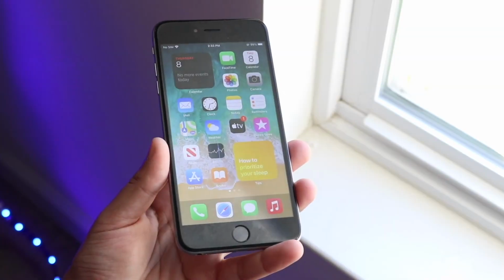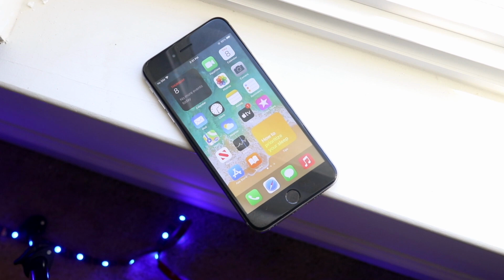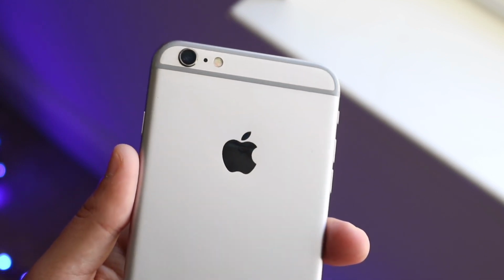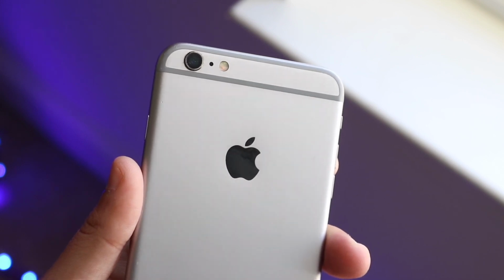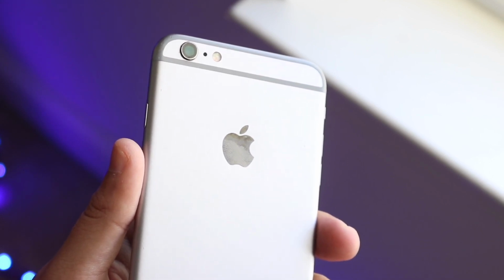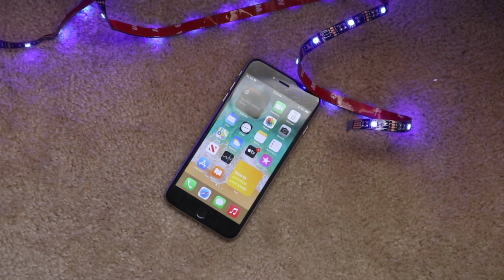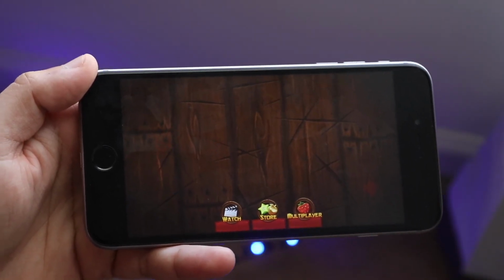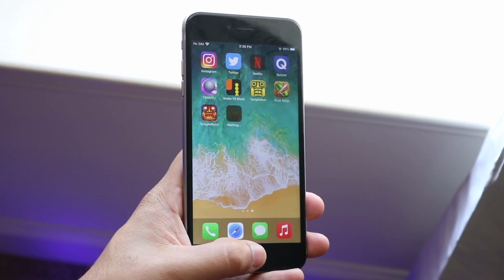iPhone 6S Plus In 2021! (Still Worth It?) (Review)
The iPhone 6S Plus came out in 2015, so how does it hold up in 2021? Let's find out!